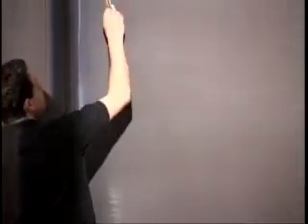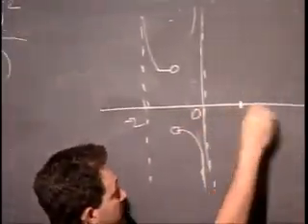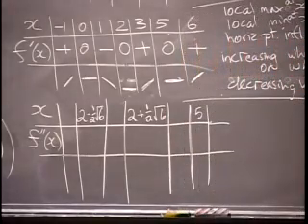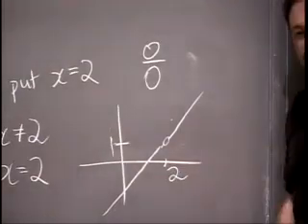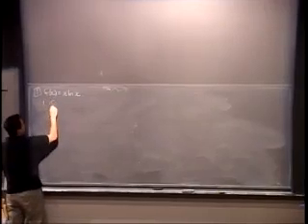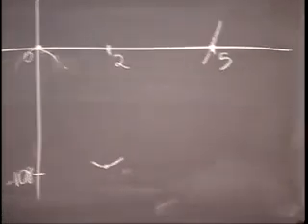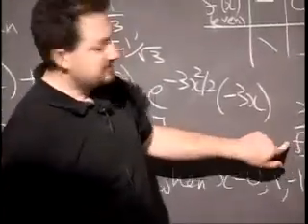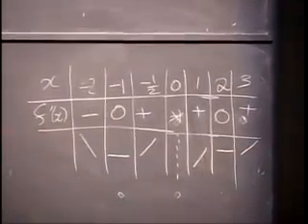Lec 09 - Calculus 1 (Princeton University)